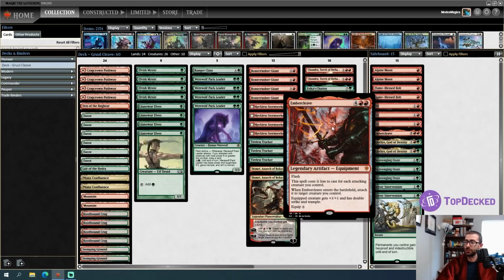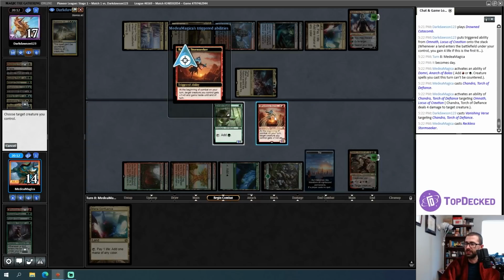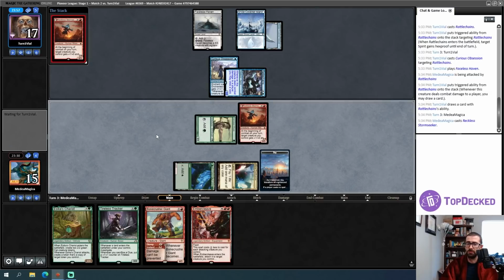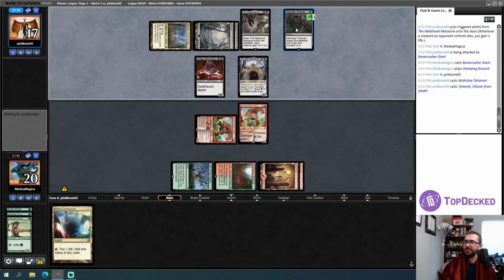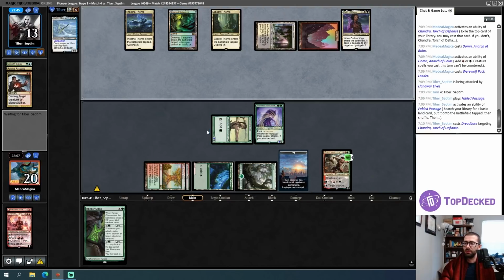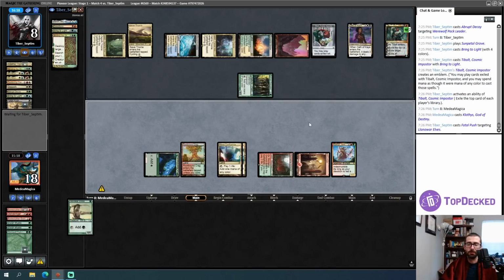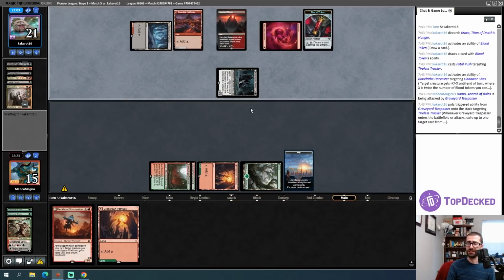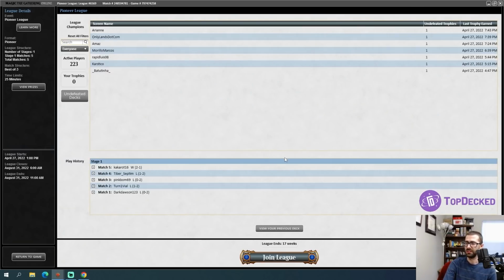Getting in the Red Zone with Pioneer Gruul Aggro- W/Glorybringer, Esika's Chariot, and Glorybringer!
I play a Magic: the Gathering Online Pioneer league with a Gruul Aggro deck designed by Todd Anderson.  This is my first Pioneer league for the channel, so I absolutely made mistakes while processing all the new information and cards.

0:00 Deck Tech
4:16 Round 1
16:01 Round 2
27:01 Round 3
35:35 Round 4
54:03 Round 5
1:06:29 Conclusion